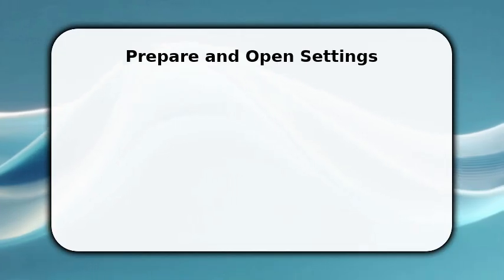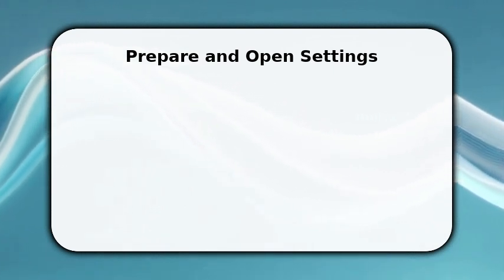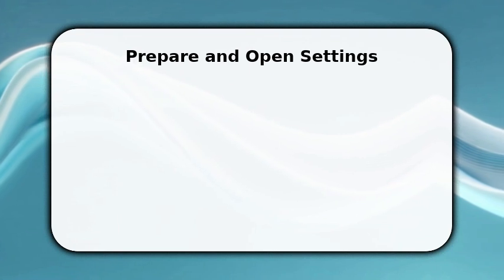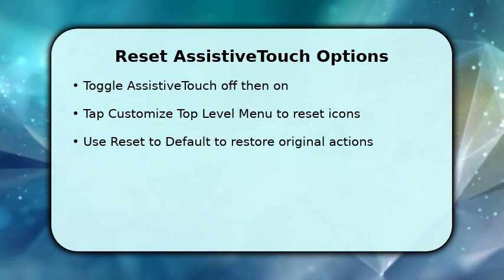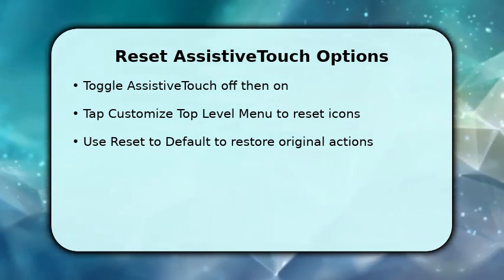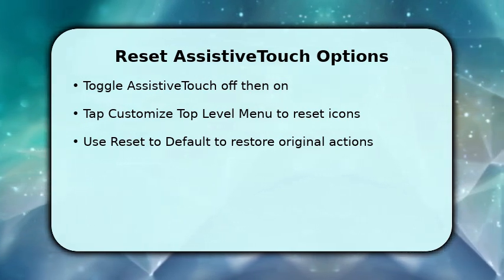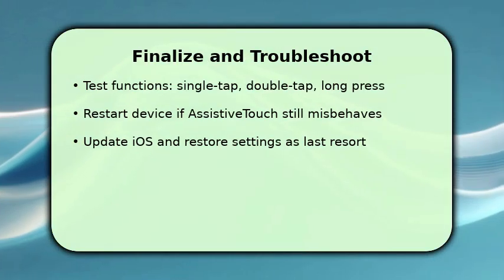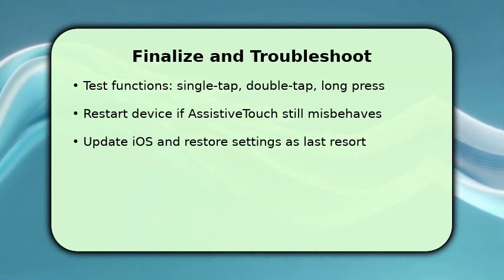How to Reset Assistive Touch - Step by Step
How to Reset Assistive Touch - Step by Step | 🔒 Surfshark VPN Deal — Stay private and secure. $1.99/mo + 3 Months Free ▸

Learn the simple steps to reset your iPhone's AssistiveTouch feature with our detailed guide. Whether you accidentally enabled it or want a fresh start, follow along as we walk through each step of this quick process.

reset assistive touch, iPhone help, AssistiveTouch settings, how to disable Touch Bar on iPhone XR, guide for AssistiveTouch reset